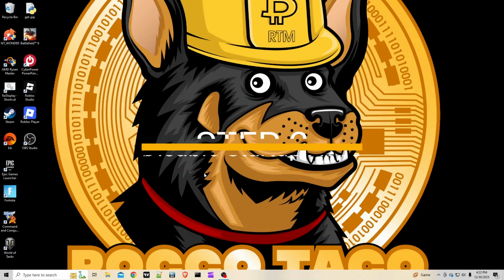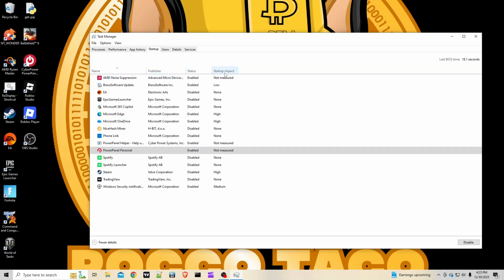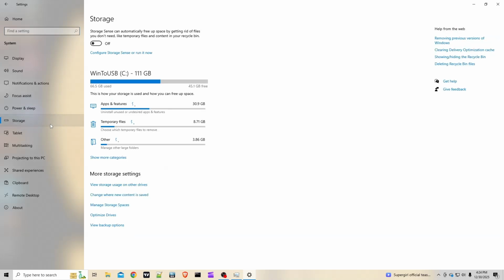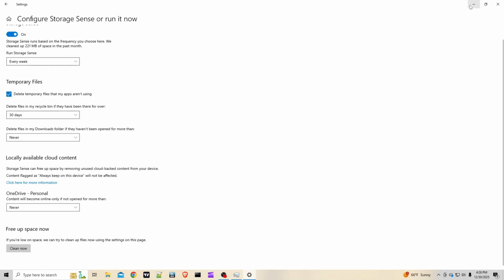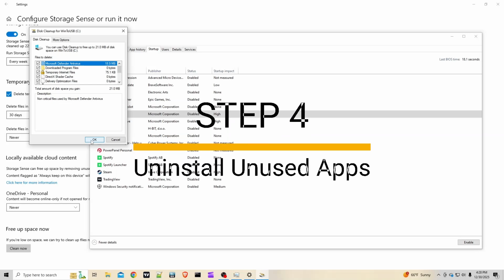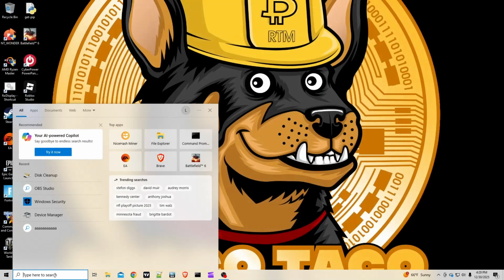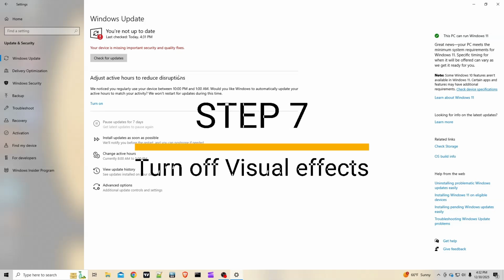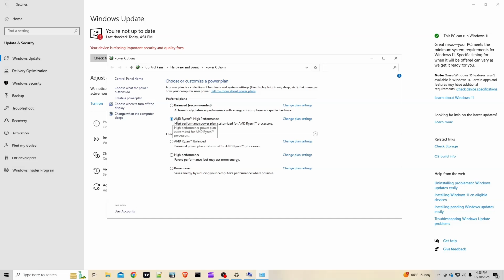Don't Buy a New PC! Speed Up Windows 10/11 in 2026 (Free & Easy)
🔥 A little support goes a long way! If you’d like to help me keep creating, you can do so

Is your Windows PC running slow in 2025? Taking forever to start up, lagging when opening apps, or just feeling sluggish overall? Don't buy a new computer yet! In this step-by-step tutorial, I'll show you how to speed up your slow Windows 10 or Windows 11 PC for free – and make your old computer feel brand new again!

These are 8 simple, beginner-friendly fixes that anyone can do in minutes. No technical skills needed! Most people see a huge improvement after just the first few steps, like faster boot times, smoother browsing, and no more freezing.

Timestamps:
0:00 - Intro: Why your PC is slow
0:45 - The real reasons computers slow down
1:45 - Step 1: Quick restart trick
2:15 - Step 2: Stop programs from slowing startup
3:30 - Step 3: Clean up disk space automatically
5:00 - Step 4: Remove unused programs
6:00 - Step 5: Scan for malware
7:00 - Step 6: Update Windows
8:00 - Step 7: Turn off animations for speed
9:00 - Step 8: Switch to high performance mode
9:45 - Bonus tip for maximum speed!

These tips work on Windows 11, Windows 10, laptops, and desktops. Perfect for older computers too!

If this video helped speed up your PC, give it a thumbs up, drop a comment telling me which step worked best for you, and subscribe for more easy tech fixes!

Tools mentioned: All built into Windows – no downloads needed (except updates).